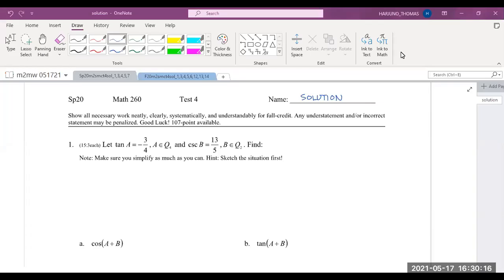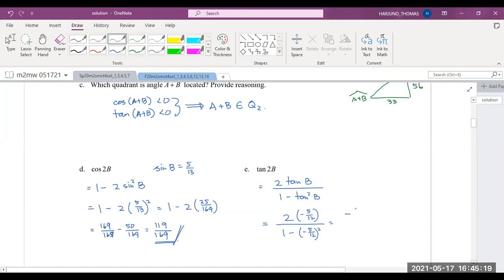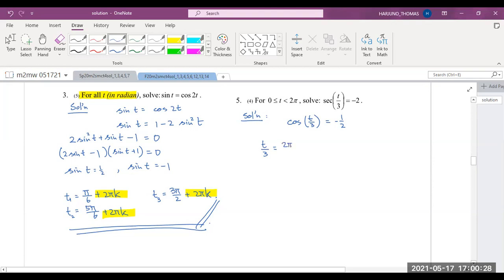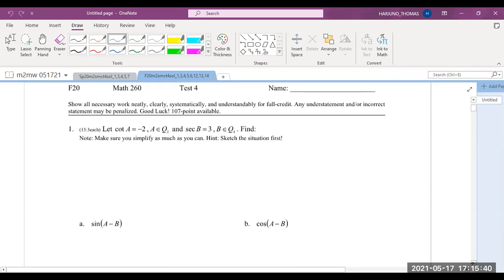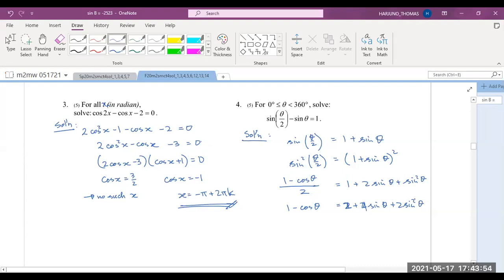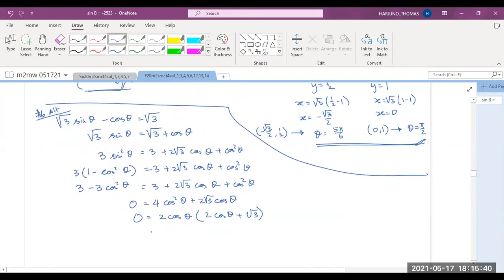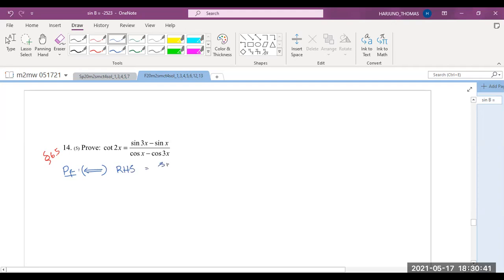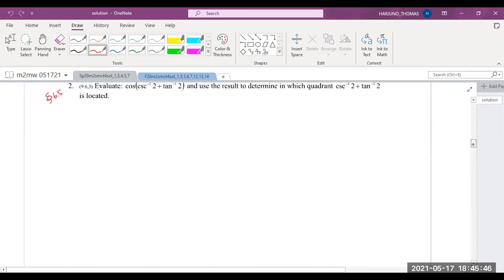Precalculus Test 4 Review A